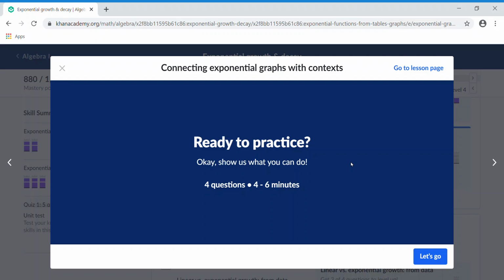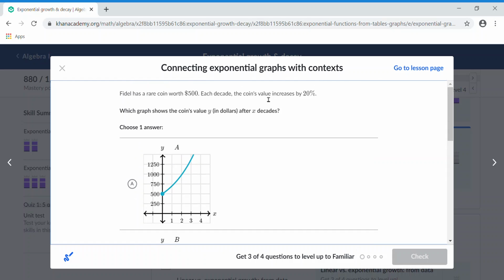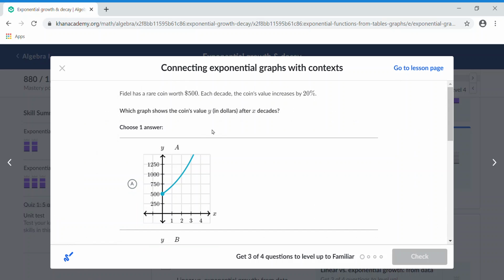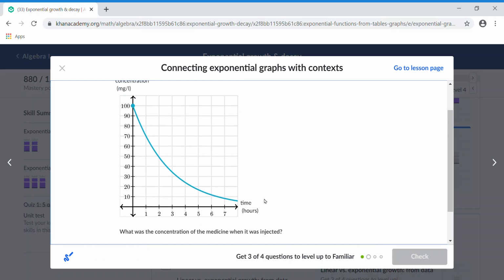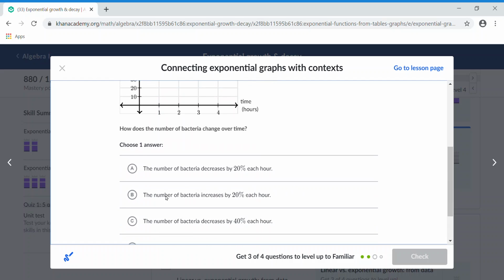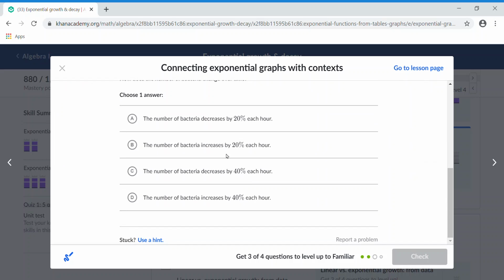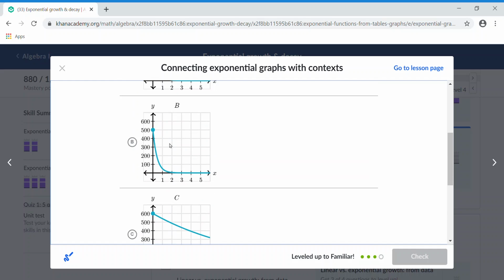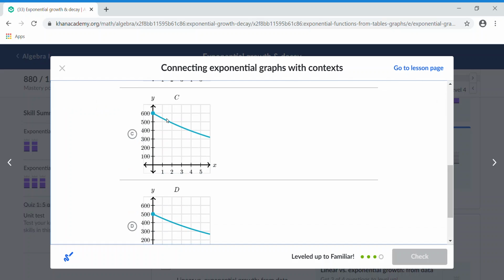Connecting exponential graphs with contexts (Exercise in Algebra)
Hello everyone,
Today in this video I do an exercise in on Connecting exponential graphs with contexts.